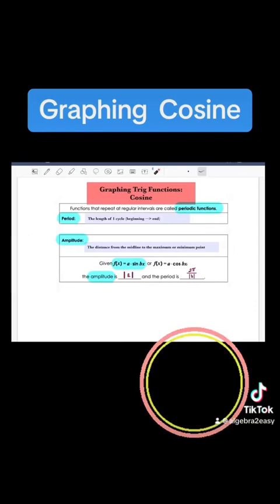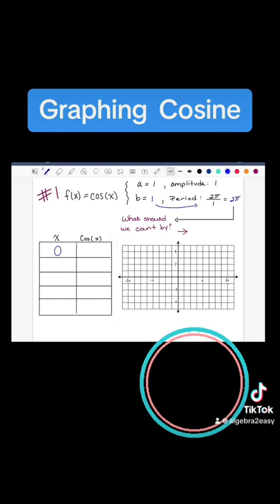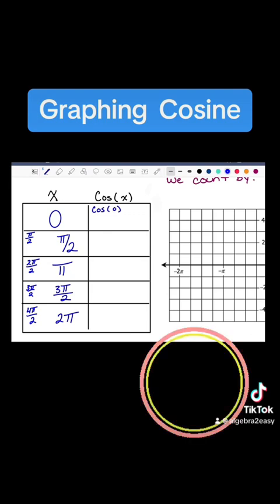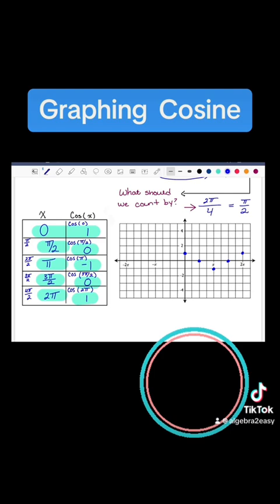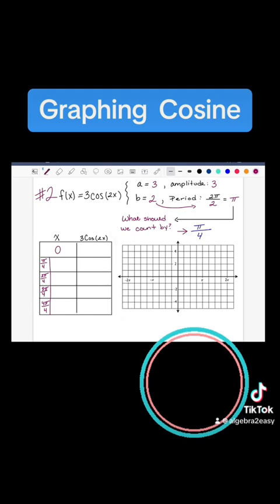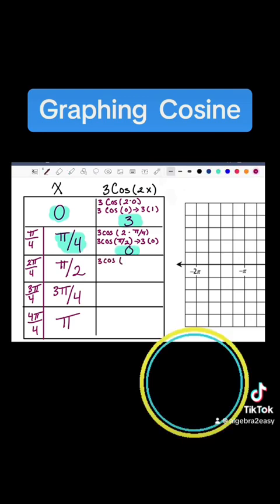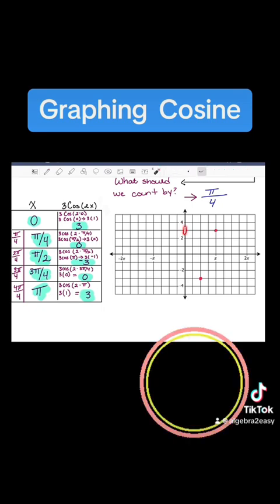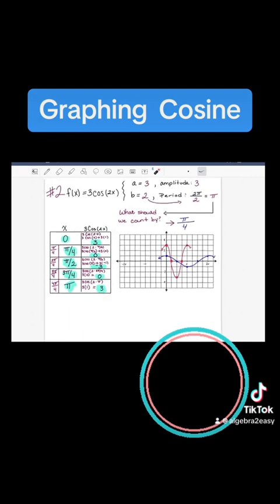Graphing Trig Functions - Cosine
We got you covered in Trig!